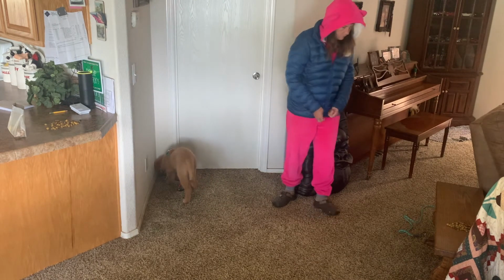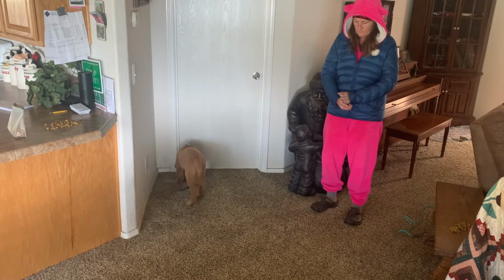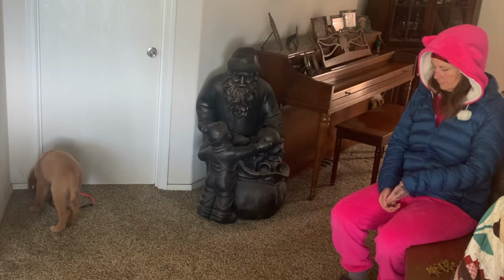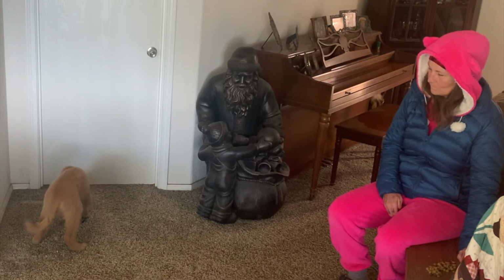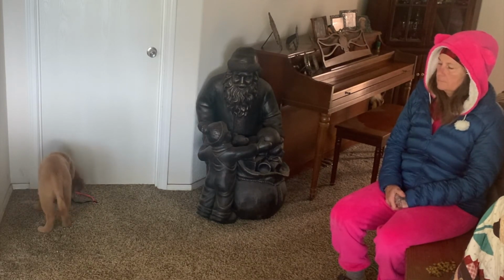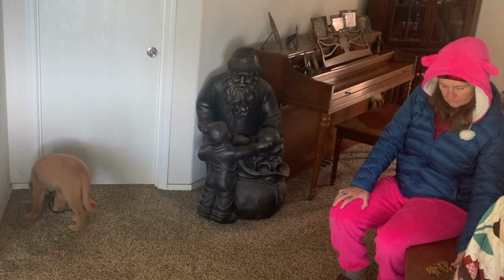Pajama Sessions ~ Having a dog is not as cut and dry as some folks might think.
TOO MUCH FREEDOM TOO SOON: Prevention of allowing pup to roam freely in the house.
 Who does it really serve having a puppy live freely in a house? It really serves the human. It harms the dog. Trying to live in a house with a puppy is the number one cause of problem behavior. It is just plain not fair to put a puppy into a situation they are not mature enough to handle. It’s not right to expect them to act in any other way but like a complete chomping, ripping, jumping machine. It really does amaze me that people think a puppy somehow suffers from not living in an environment they clearly cannot handle. As a result people feel frustrated, angry, and guilty.

My program results in pup to loving and trusting you implicitly, because you will not have to man handle pup, confront pup, correct pup, or get mad at pup for anything. A dog that has never been confronted or corrected is a dog without problem behaviors.
I believe we all have a lot to learn by exploring the feelings we have about having a puppy be our plush toy, by needing to cuddle it, by thinking it needs to be with us all the time. Dogs are in our lives to help us see ourselves better, what better place to start?

Really think about it. Puppies don’t belong free in a house until they have been educated. So we start with proper management. Tethering is a management tool.

Most importantly every dog is unique and individual, if adopting a dog over the age of 4 months you will have to take possibly unknown history into consideration.
Puppy or dog training should not be a succession of corrections and telling off. It should all be done in the spirit of puppy or dog play. Guidance, Management and Education. Minimize pups freedom in the house. Make the right answers easy and the wrong answers hard. Prevention is as good as teaching desirable habits.

If you think you know dogs and animal behavior, take the test that follows below. Also note whether or not the questions you can readily answer, jibe with the orthodox theories of mainstream behaviorism.
1. A dog chases a cat and he fails to catch it. This happens every time. Since the cat always gets away, is the dog going to learn to stop chasing cats? Will his chasing behavior be extinguished as operant conditioning predicts?
2. An owner calls his puppy and each time in the first year of his life, the pup comes to him and is always reinforced positively, with praise, attention, and often with a biscuit. Two years later, his owner calls him as he's chasing something; will he come back to his owner?
3. A puppy is walking down a city street with his owner and he chases a squirrel putting it to climb. Two years later as an adult dog, will he still chase squirrels or even be attracted to them, - will he even see them?
4. A bird dog such as a Weimeraner is walking down a city street and sees a crow, he chases it and like all the other crows he chases, it easily gets away. Will his drive to chase birds be extinguished?
5. A young puppy is mauled severely by an older dog. His attraction to big dogs is thereby severely reinforced negatively. Two to three years later after he has matured, how will he most likely behave around other dogs?
6. A dog constantly loses every fight he gets into with another dog he lives with. Will his aggressive behavior response to his dog-mate lessen or increase given all the negative reinforcement he experiences? And also, which dog is most likely to initiate fights, the one who always loses or the one who wins?
7. A behaviorist charters a boat with buckets of chum to the middle of a lagoon with dolphins all about. Will he be able to train them to perform tricks using operant conditioning?
8. Can salmon, a fish endowed with an innate, natural ability to perform incredible jumping feats, be taught to perform like killer whales at sea world?
9. Operant conditioning correctly notes that a dog, which is positively reinforced each and every time, begins to lose motivation for the behavior once the reward becomes predictable. Whereas a dog which is only intermittently reinforced, becomes more motivated and energized in its performance of the behavior. Yet, drug and bomb detection dogs as well as search and rescue dogs, only work well if constantly reinforced. Why the discrepancy?
10. Apes are clearly more intelligent than dogs. Some researchers claim that apes can learn the rudiments of human language. Of any species of animal, they are the closest to man on the phylogenetic tree. The difference in an apes' genetic makeup and a human beings is only 4%. Why then aren't apes adaptable enough to be man's best friend rather than dogs?